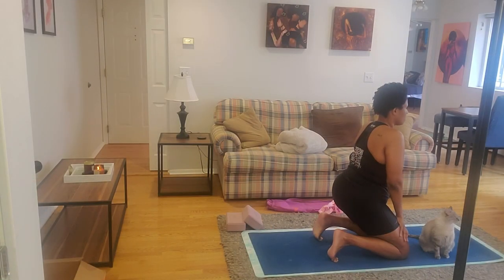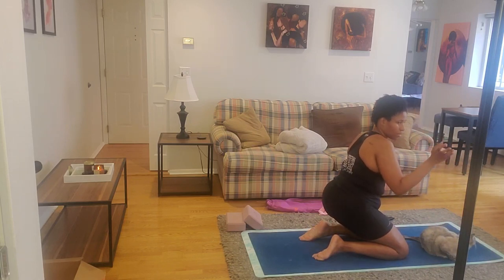Get Fit With Me Vol 165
Welcome back to Get Fit With Me Yoga Edition.  The yoga routine is from a fellow YouTuber @YogaWithBird.